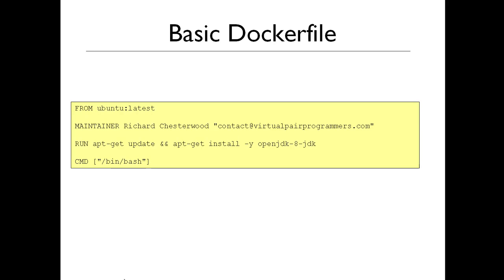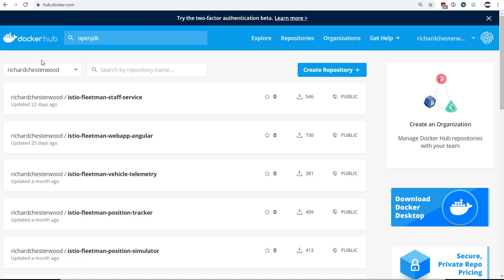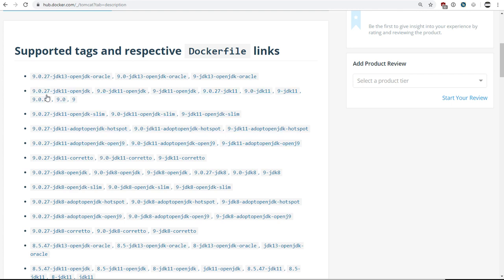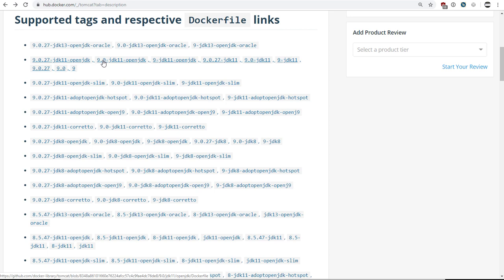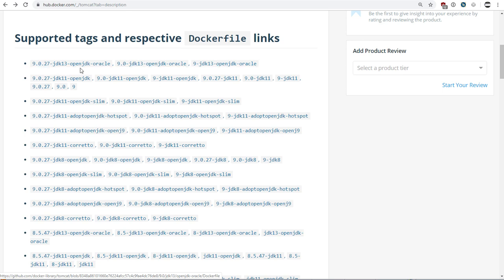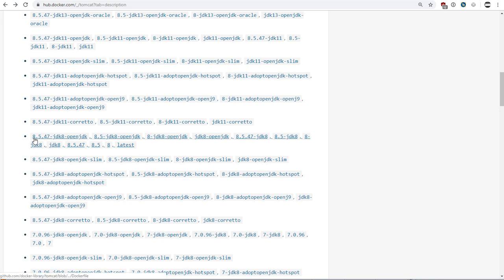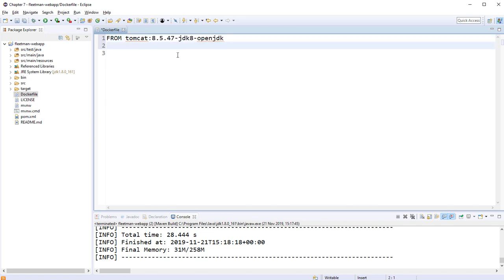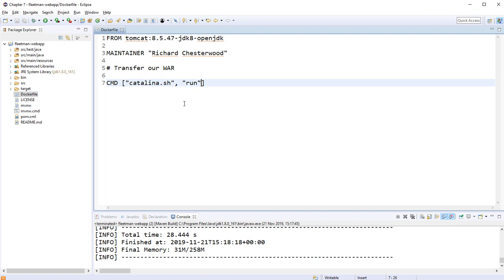How to find Tomcat Docker Base Images